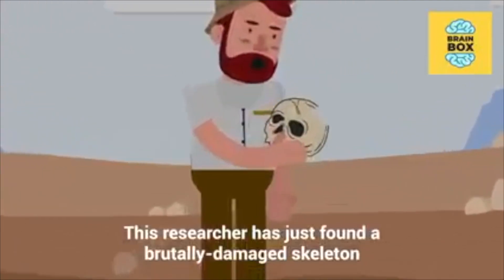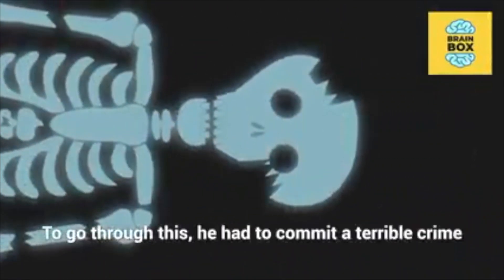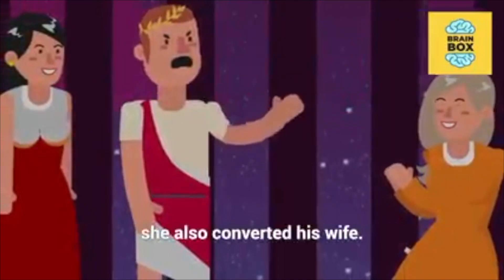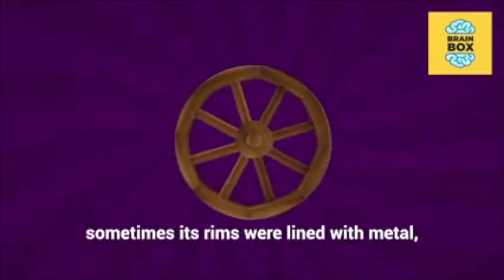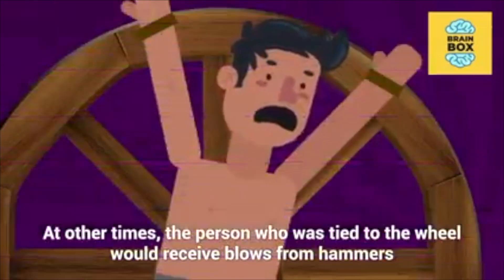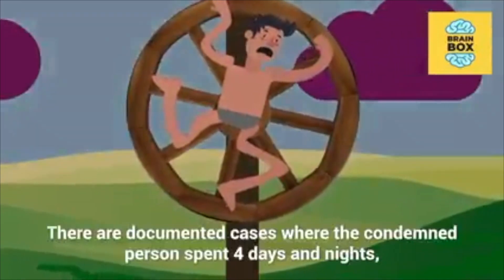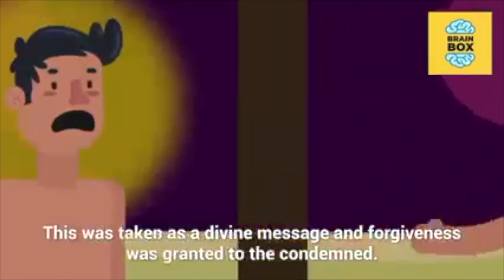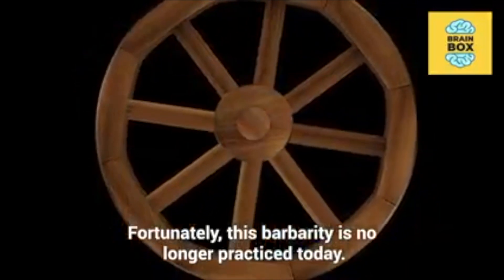The wheel of torture the worst punishment in history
This instrument was used in various parts of the world, but it always stood out for the level of cruelty involved during its gruesome process.
Its aim was always for the person to not survive, however, there was only one way to save yourself from it. We explain it all here in detail.